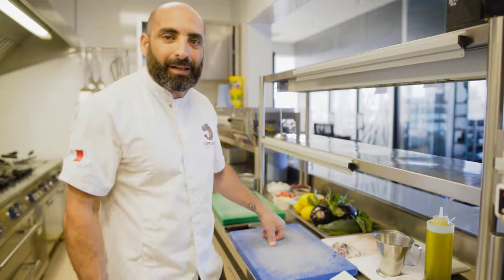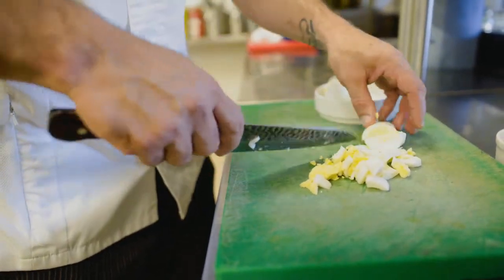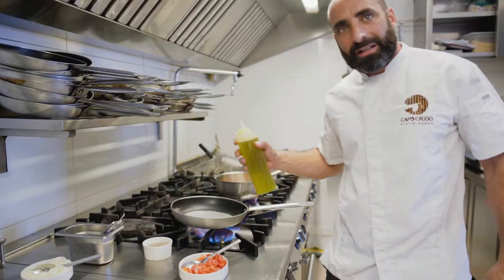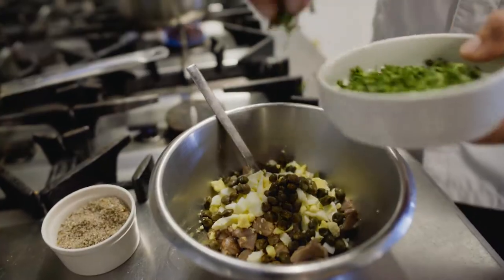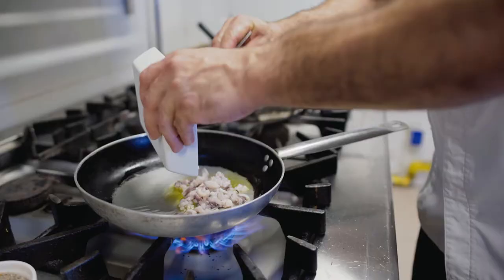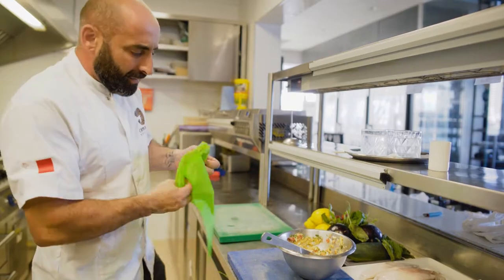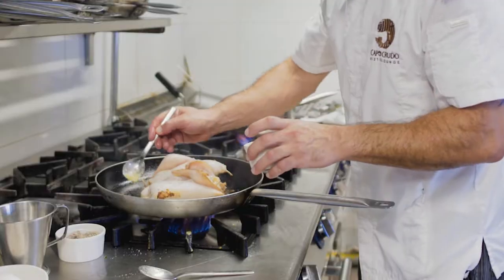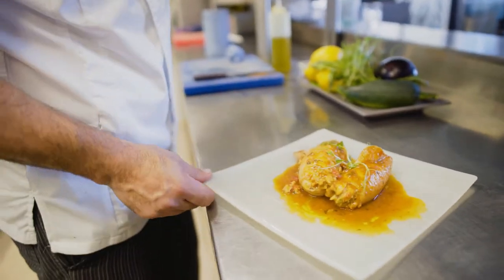6. SEAstainable SEAfood Guide: Giugno - Totani ripieni - Chef Jonathan Vassallo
SEAstainable SEAfood Guide, un compendio online di dodici ricette sostenibili realizzate sul tema “Il pesce povero è la ricchezza dei nostri mari”, ideato e realizzato da Worldrise con la guida della biologa Mariasole Bianco, in cui sei chef di altissimo livello racconteranno attraverso i loro piatti l’interpretazione di una tipologia di pesce che è povero solo a parole, ma ricco di nutrienti.

Giugno: Totani ripieni - Chef Jonathan Vassallo
INGREDIENTI per 4 persone
• 4 Totani puliti
• Ventresca di tonno fresco
• Pomodori tagliati a cubetti
• Uova sode
• 1 uovo crudo
• Prezzemolo, timo e maggiorana
• 2 cucchiai di Olio Extravergine d’oliva
• 2 cipolle tritate finemente
• 200gr Pane grattato
• 1 cucchiaio di capperi
• Sale
• Pepe
• Vino Bianco
• Aglio
• Limone

PREPARAZIONE
1. Mettere da parte i Totani e procedere con la preparazione degli altri ingredienti.
2. Preparare l’uovo sodo e tagliarlo a pezzettini.
3. Scaldare l’olio extravergine d’oliva in una padella, aggiungere l’aglio e la cipolla e farle saltare in padella per 2-3 minuti a fuoco lento.
4. Quando la cipolla è trasparente sfumare con il vino bianco, aggiungere il pomodoro a cubetti e aggiustare il sapore con il sale e il pepe.
5. Togliere la padella dal fuoco e lasciare riposare il sugo.
6. Procedere con la preparazione del ripieno.
7. Tagliare il tonno a cubetti e cuocerlo con olio extravergine d’oliva, sale e pepe.
8. Trasferire il preparato all’interno di una ciotola capiente e lasciare raffreddare il contenuto. Aggiungere le erbe aromatiche, le uova sode, il pomodoro a cubetti, i capperi e i filetti di acciughe. Aggiustare il sapore con sale e pepe e mescolare.
9. Aggiungere al composto l’uovo crudo e aggiustare la composizione utilizzando il pan grattato.
10. Mescolare il tutto.
11. Prendere i tentacoli dei Totani, ragliarli a rondelle e porli in una padella con olio, aglio, erbe aromatiche, sale, pepe e vino bianco. Attendere che si riduca e aggiungere al composto. Mescolare per rendere il ripieno finale omogeneo.
12. Trasferire il composto all’interno di una sac-à-poche e tagliare la punta ad un diametro di circa 1 cm.
13. Prendere i 4 Totani che erano stati messi inizialmente da parte e riempirli con il composto preparato avendo l’accortezza di lasciare liberi circa due centimetri dal bordo.
14. Quando i Totani sono stati farciti piegare i lembi del bordo e chiudere l’apertura utilizzando degli stuzzicadenti.
15. In una padella scaldare un filo d’olio extravergine d’oliva con uno spicchio d’aglio, adagiare all’interno i calamari ripieni e cuocere qualche istante a fiamma vivace per sigillare la chiusura.
16. Sfumare con il vino bianco.
17. Quando l’alcool sarà evaporato aggiungere un pizzico di sale e porre i Totani nella pentola con la salsa di pomodoro preparata in partenza, a questo punto chiudere con un coperchio e far cuocere a fiamma bassa per circa 30-45 minuti (le tempistiche di cottura variano con la grandezza dei totani).
18. Quando i Totani sono morbidi spegnere il fuoco e unire il prezzemolo tritato.
19. Impiattare i Totani ripieni con il sugo di pomodoro, togliere gli stuzzicadenti e aggiustare il sapore con un filo d’olio extravergine d’oliva.

Prova a realizzare la ricetta e condividi il tuo risultato con SEAstainableSEAfoodGuide!

Progetto realizzato da Worldrise in collaborazione con Cookin'Med e grazie al supporto di Irinox spa e Ocean Family Foundation.